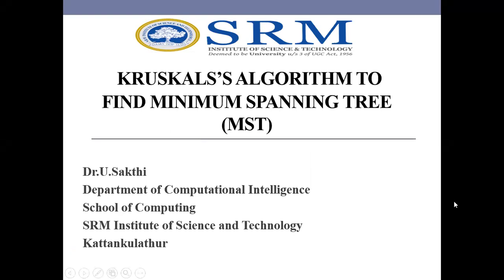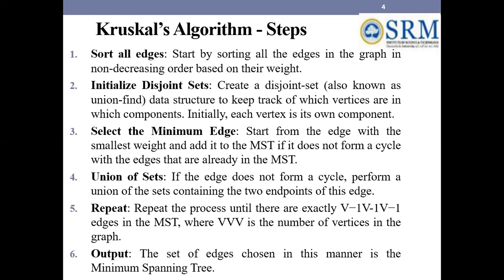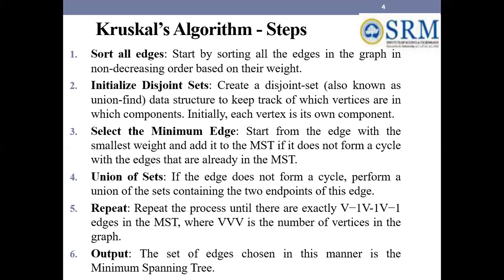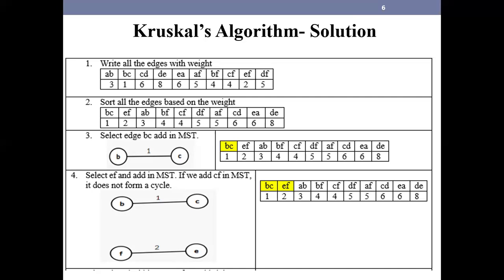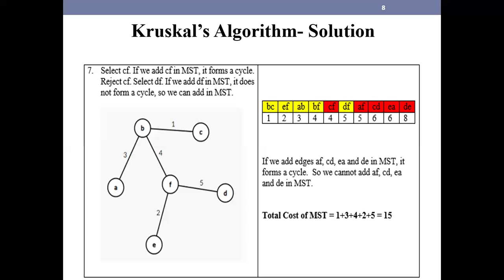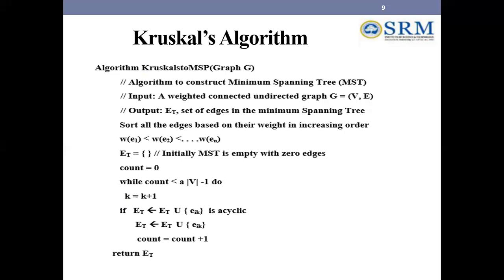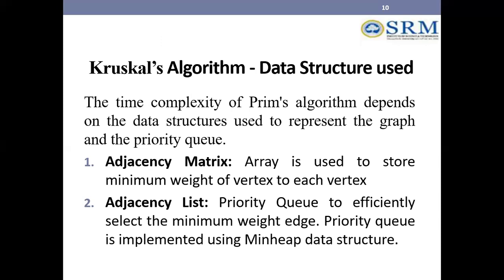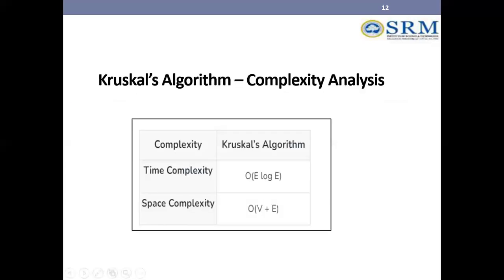Kruskals Algorithm and Analysis